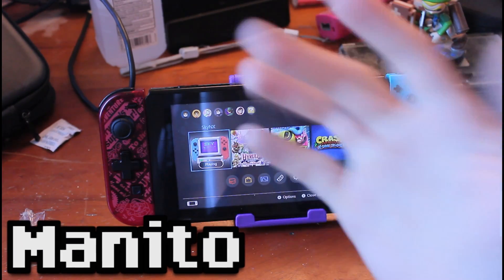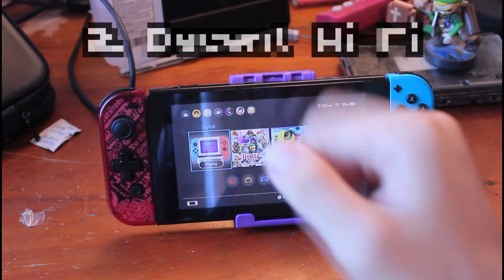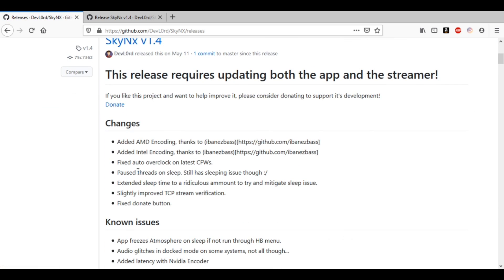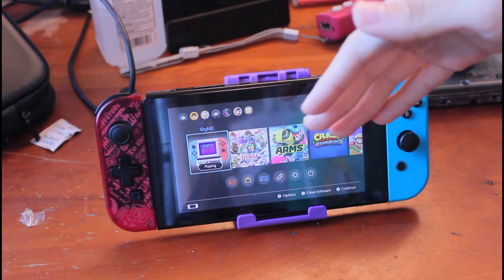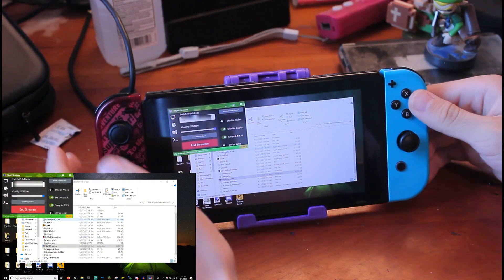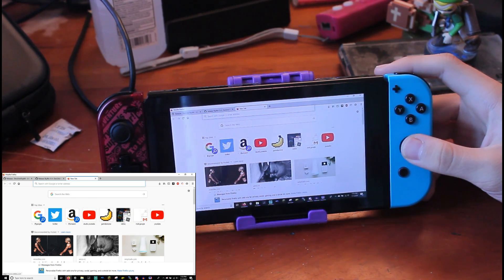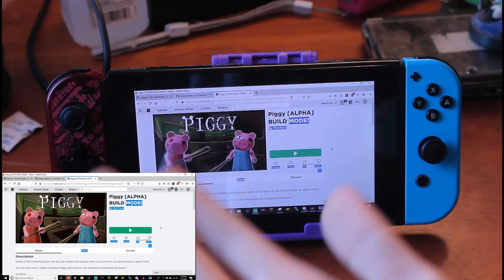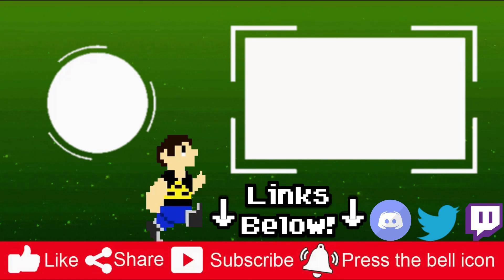How to play Roblox on Nintendo Switch TUTORIAL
Hillo folks! New video here! I take a look at SkyNX, a homebrew program made by "DevL0rd" that allows you to stream your PC to your Nintendo Switch! I go through the setup and I test it out with playing Piggy on Roblox! CFW is required. Hope you guys enjoy this video and let me know if you want to see me try anything else!

I usually play multiplayer games like Smash, Mario Kart, Ninjala, Splatoon 2, and Minecraft just to name a few. I'll sometimes do live reactions too! Thanks for checking the video out, and have a good day! God bless.

Make sure to check out the program yourself!

Nintendo Switch FC:
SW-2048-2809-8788